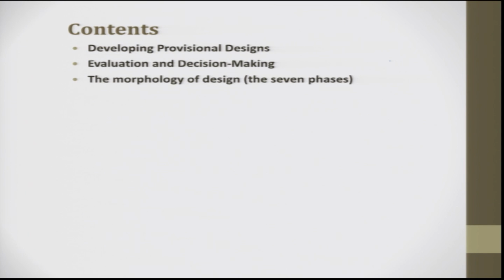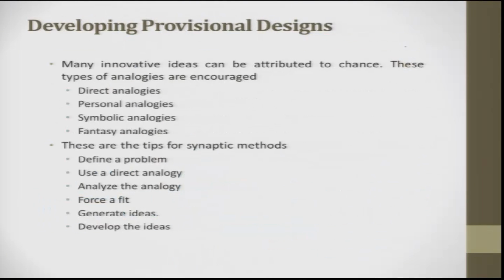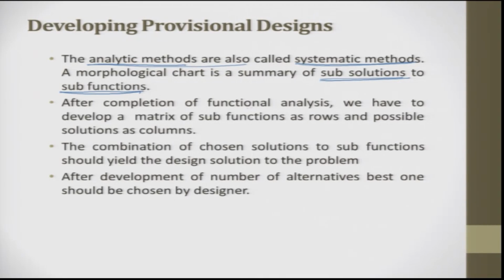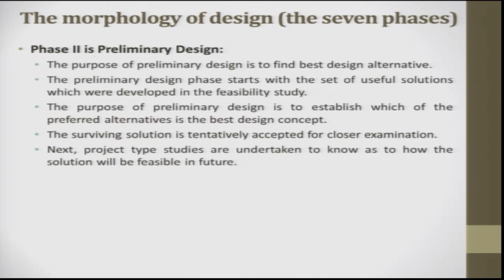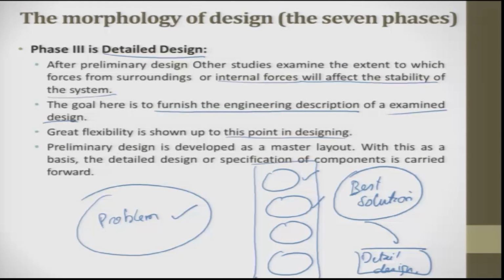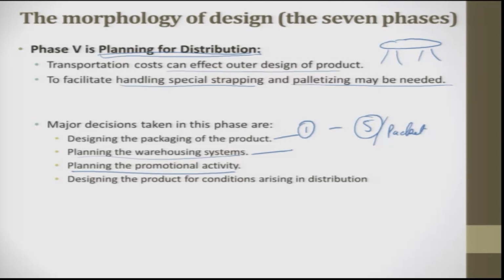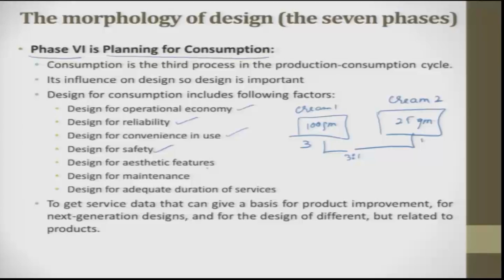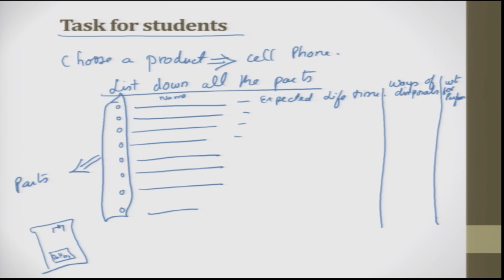Lecture 04. Product Design Morphology, Dr. Janakarajan Ramkumar